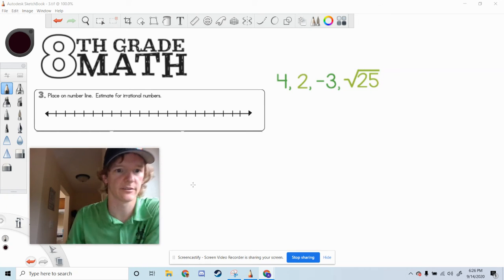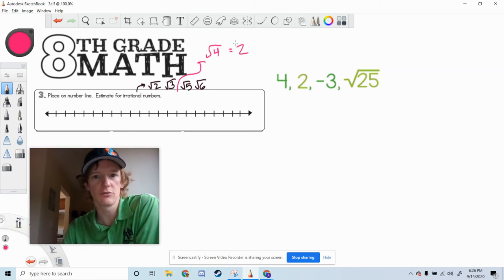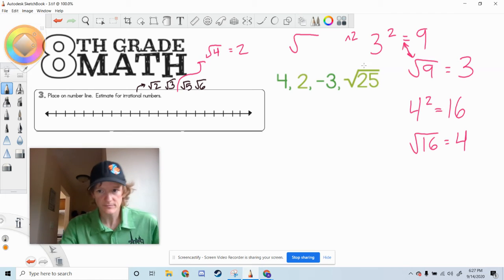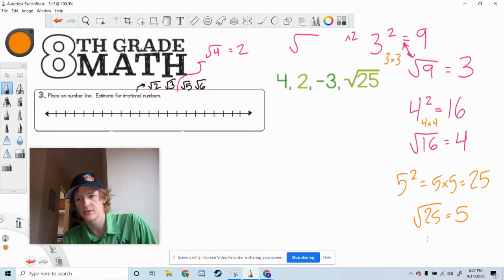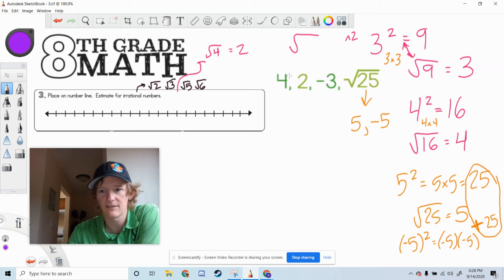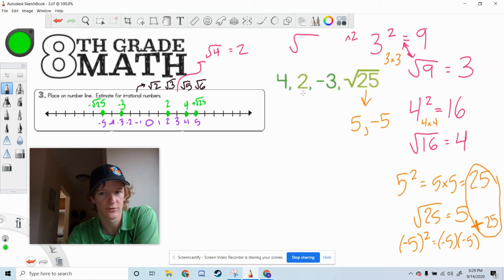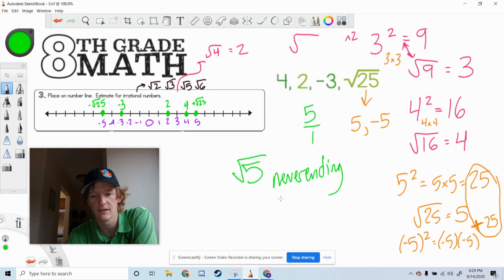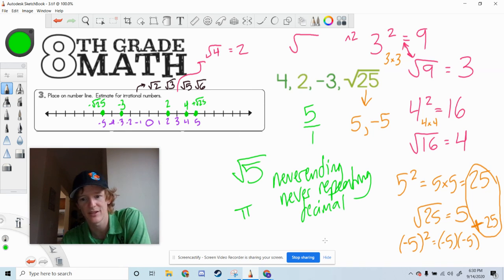8th Mountain Math Week 5 #3